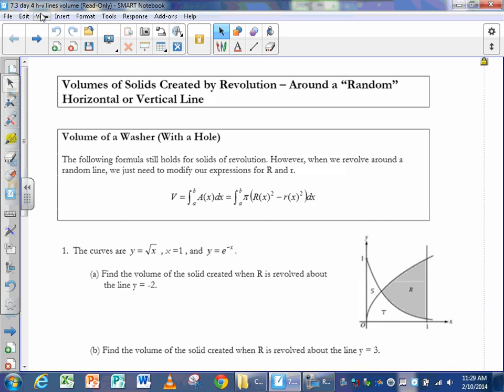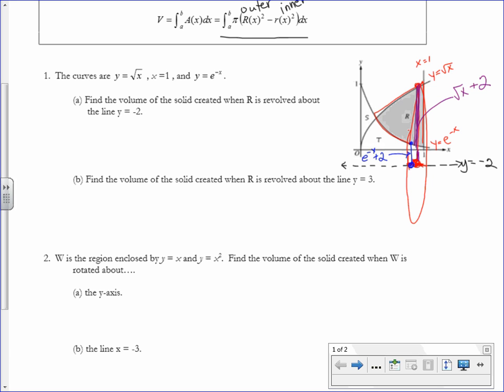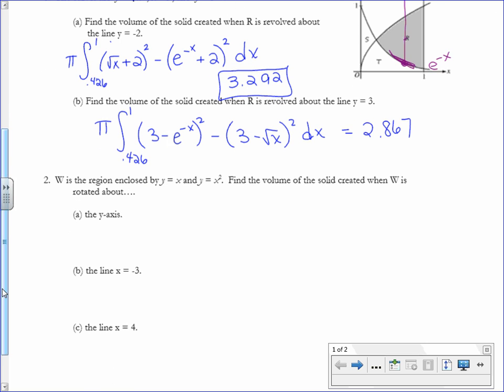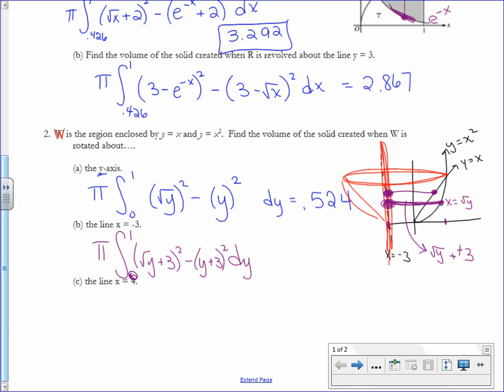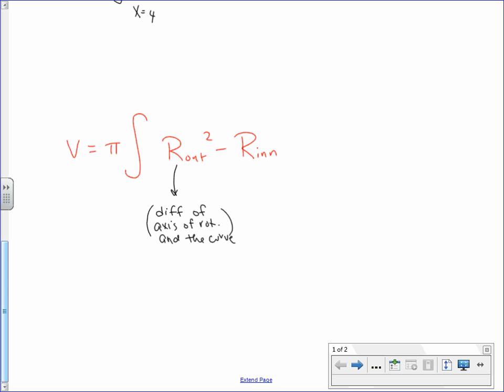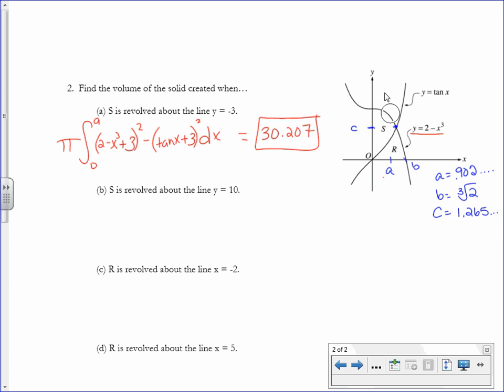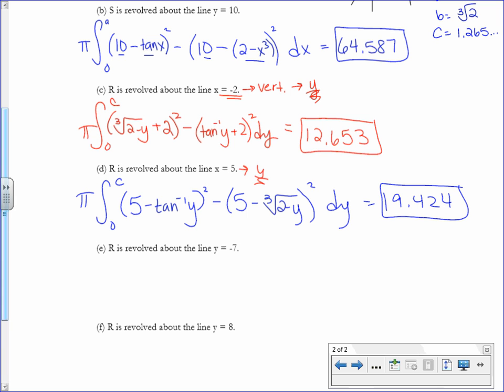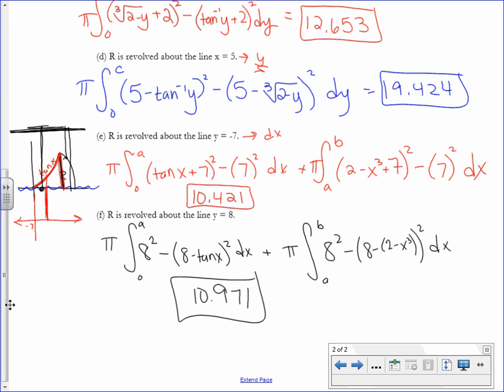Vibber BC Calculus 7-3 notes Revolving about non-axes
Finding volume when revolving about horizontal and vertical lines that are not the x and y axes